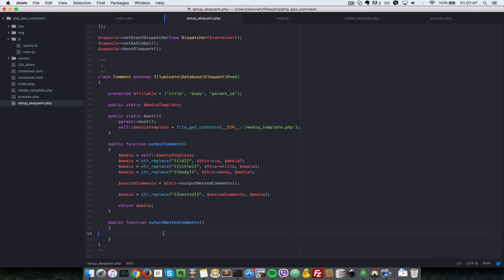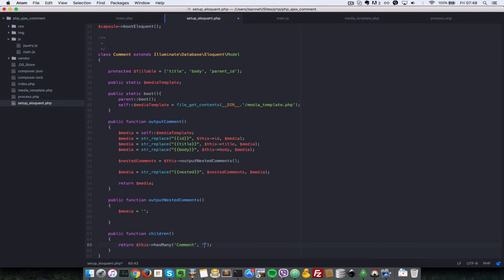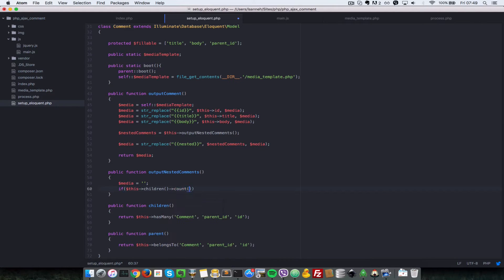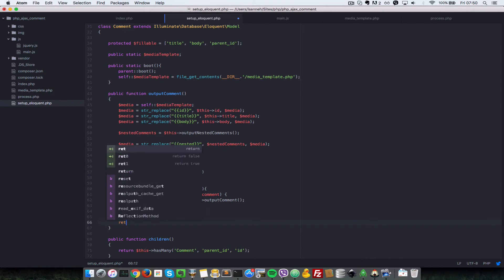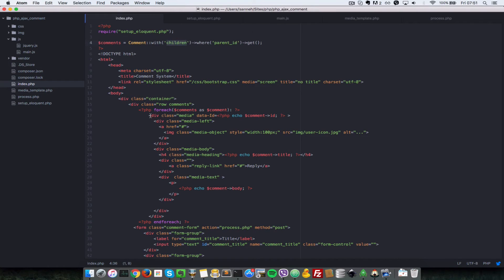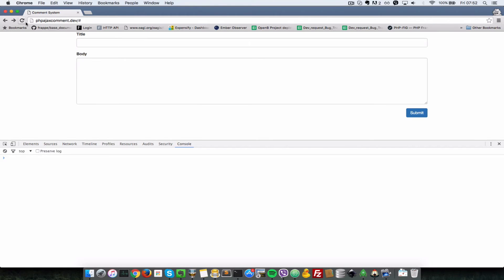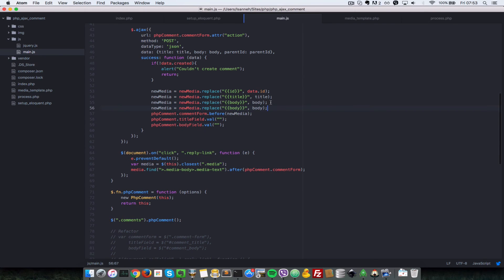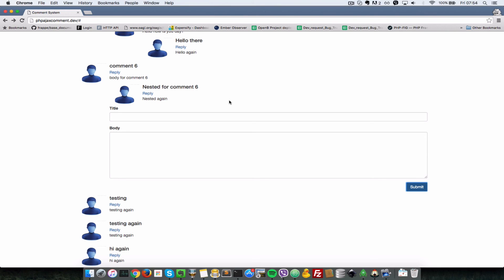15. Php Jquery Ajax Responsive Comment Form System Tutorial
In this Php Jquery Ajax Comment Form System Tutorial, lets learn how to create a nested comment form system. The comment system will be using twitter bootstrap to help make it responsive.